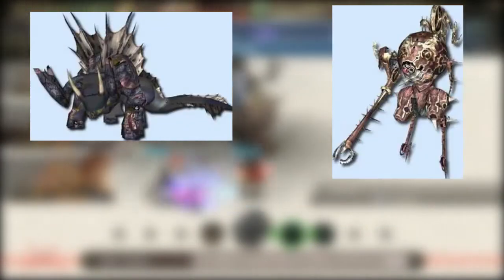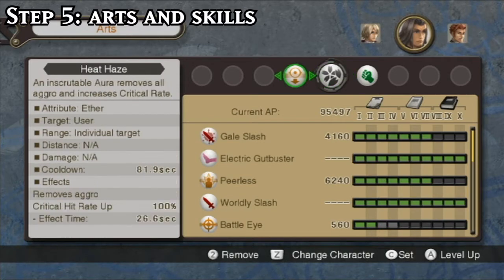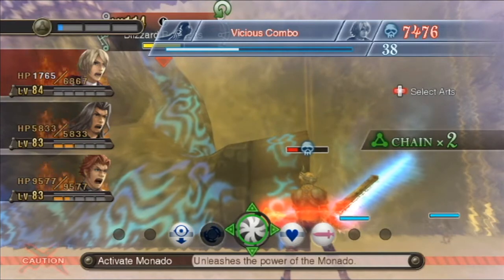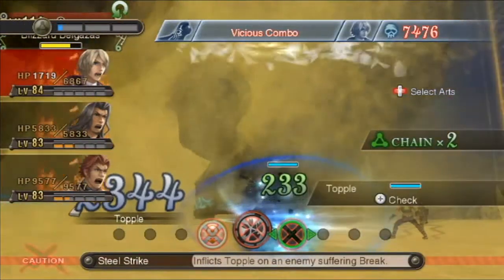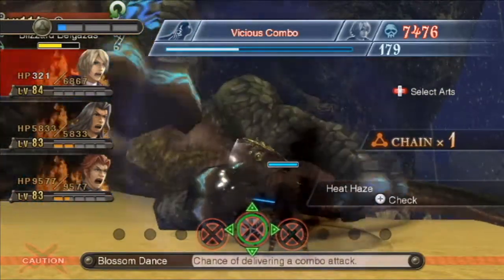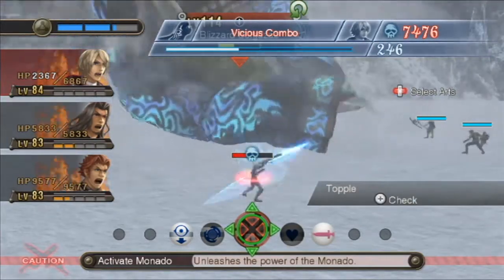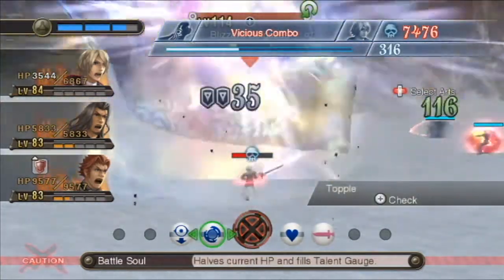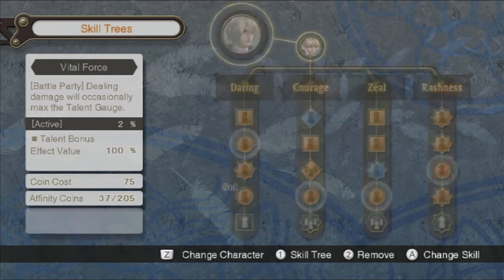Xenoblade Chronicles: Insane Topple-Locking Tutorial (+ demonstration)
WARNING: Late game spoilers!!!
Ever wondered how long can we keep an enemy toppled for in Xenoblade Chronicles? Today we try to do our best. We explain the setup and how you can replicate it. And we also go through a full attempt of getting the highest topple time.
This strategy can surely be improved with a couple extra tweaks, so it's far from perfect. If you think you can do better, feel free to try out the challenge!